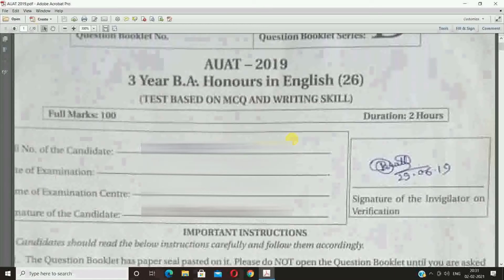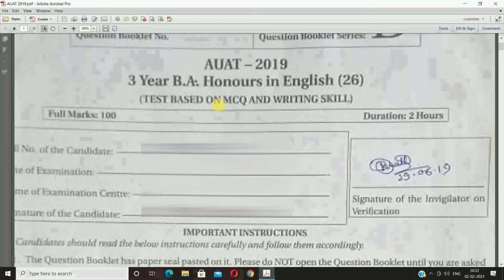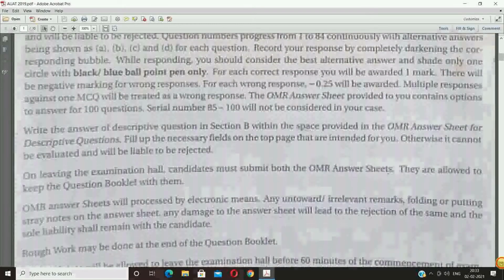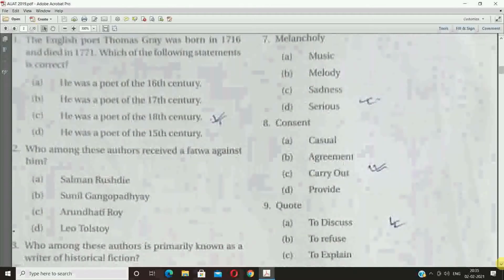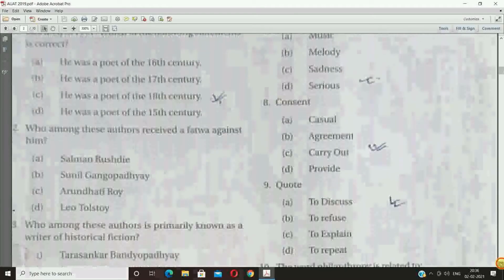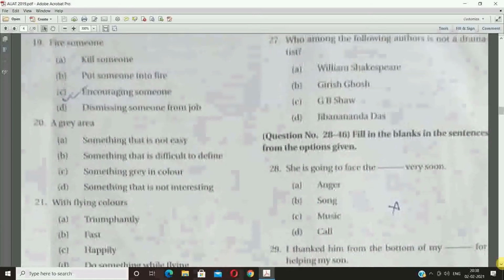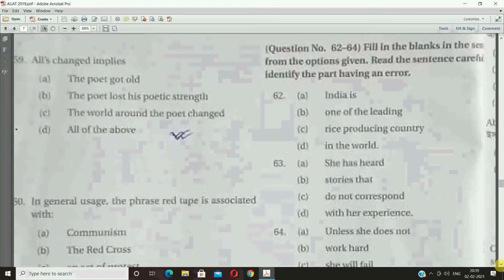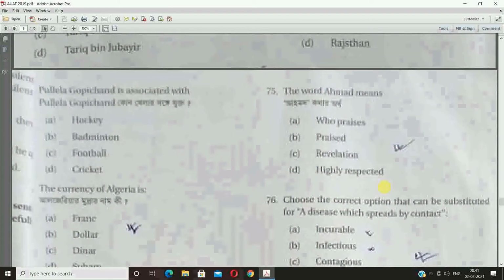How to Prepare Aliah University English Entrance Test|| Auat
Buy-
       The History of English Literature by Edward Albert

A Critical History of English Literature by David Daiches (vol-1)

A Critical History of English Literature by David Daiches (vol-2)

Short Oxford History of English Literature by Andrew Sanders

For PUBDET(or any other college entrance test) history of English preparation, watch one by one the video series I have started. Everything is explained in a simplistic manner related to the exam and I have also discussed some MCQ questions to cater to your preparation.